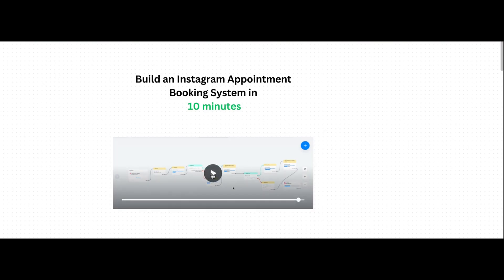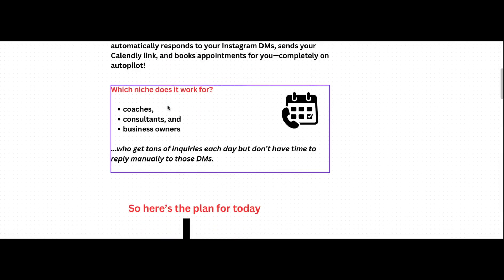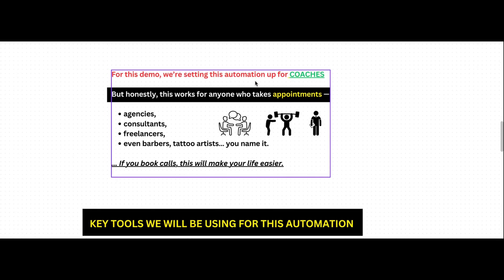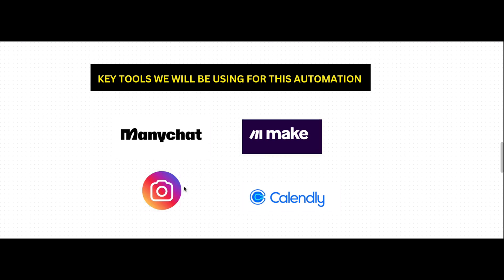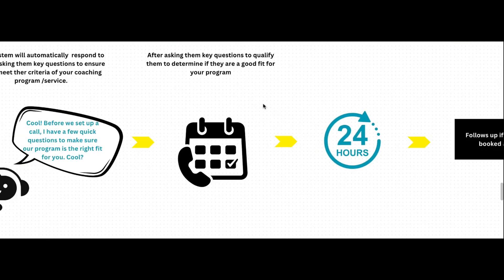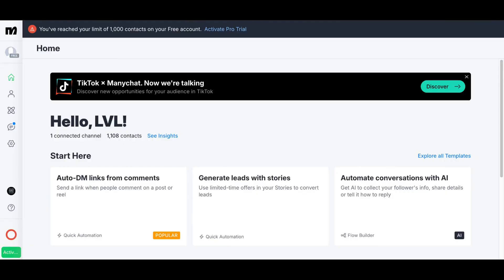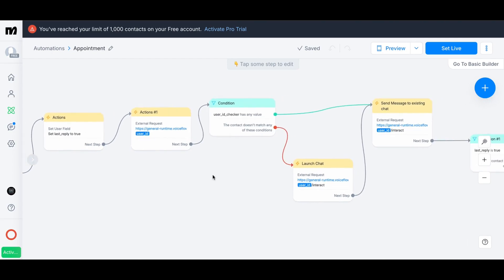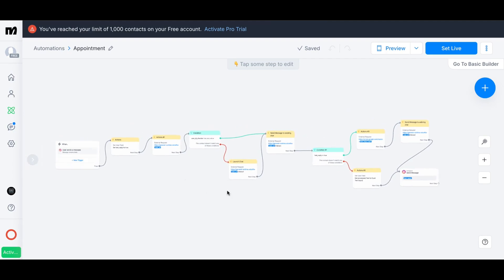How I Automate My IG DMs to Book Clients on Autopilot (Step-by-Step Tutorial)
Tired of manually replying to Instagram DMs and booking calls? In this video, I’ll show you exactly how to set up an AI-powered Instagram DM automation that handles appointment bookings on autopilot!

This automation will:
✅ Instantly respond to DMs & qualify leads
✅ Send your Calendly link for seamless scheduling
✅ Follow up automatically if no call is booked

Whether you're a coach, consultant, freelancer, or agency owner, this system will save you hours every week and help you close more clients effortlessly.

💡 Tools Used in This Tutorial:
✔ ManyChat – IG DM Automation
✔ Calendly – Appointment Scheduling
✔ Make.com – Workflow Automation
✔ Instagram Business Account – Required

Watch the full step-by-step guide & set it up today!